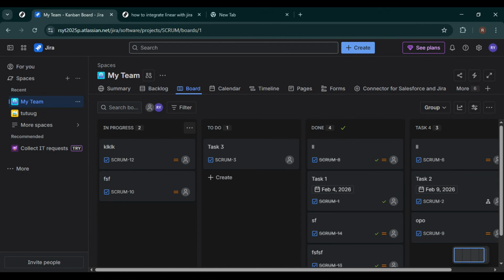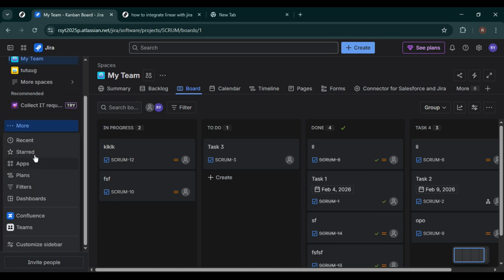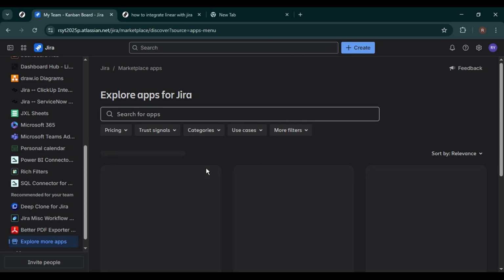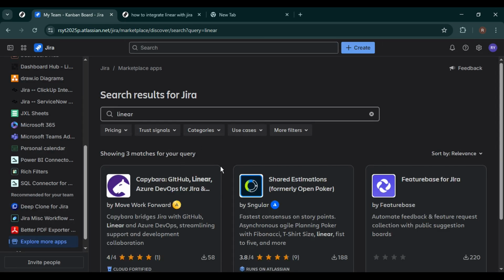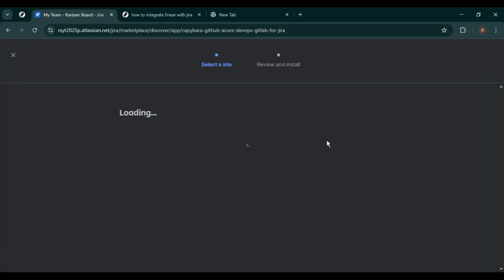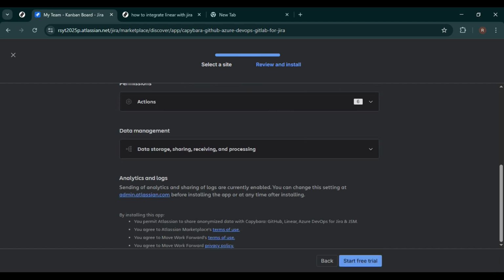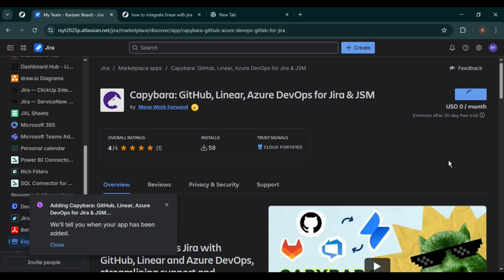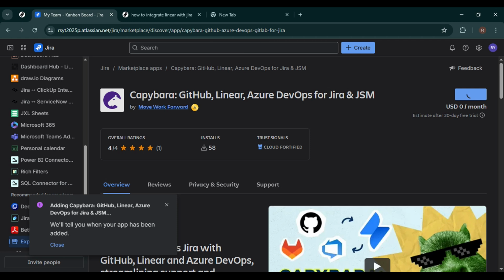How To Integrate Linear With Jira (2026 Easy Guide)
This step-by-step tutorial helps teams sync Linear and Jira efficiently.

Timestamps:
0:00 Intro and overview
0:22 Open Jira and access More menu
0:44 Navigate to Apps in Jira
1:02 Search for Linear integration
1:26 Select Capybara: GitHub, Linear
1:54 Start free trial and review access